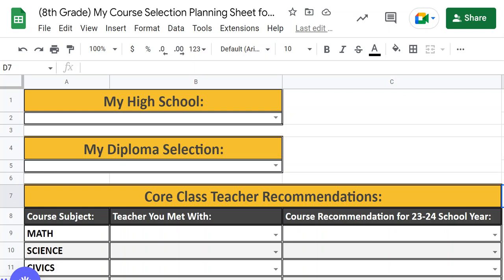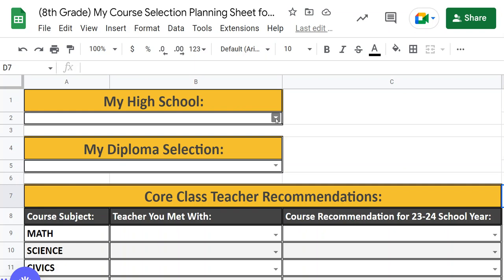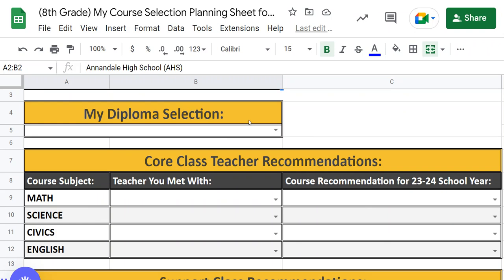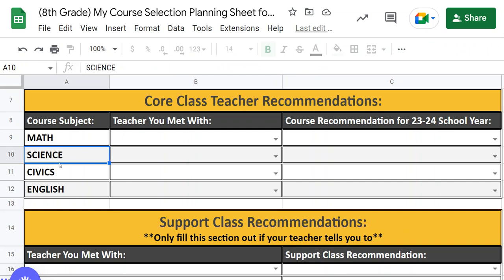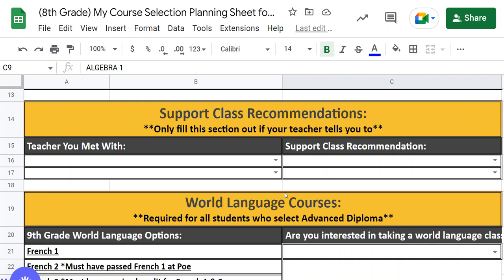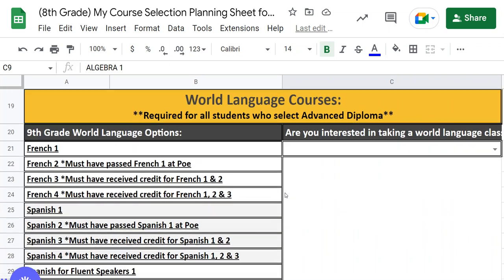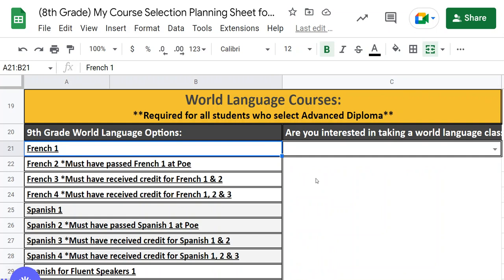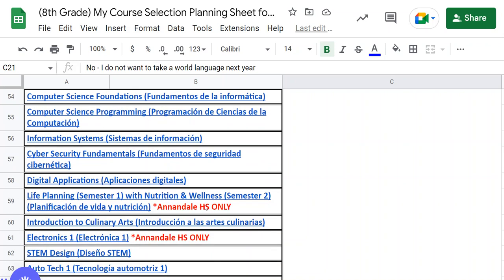8th Grade Planning Sheet Tutorial